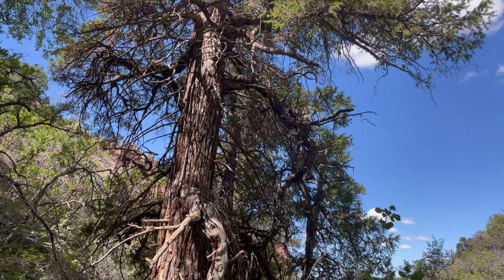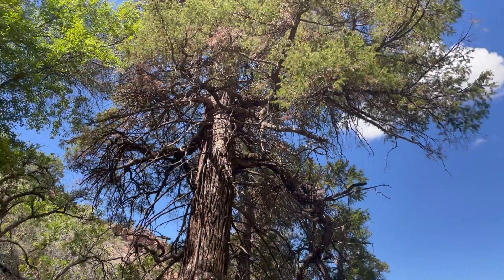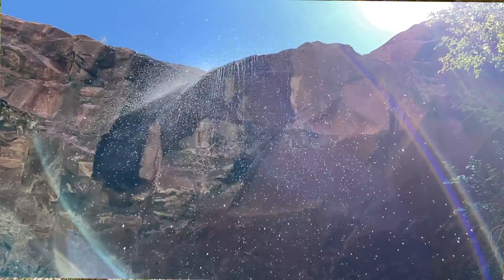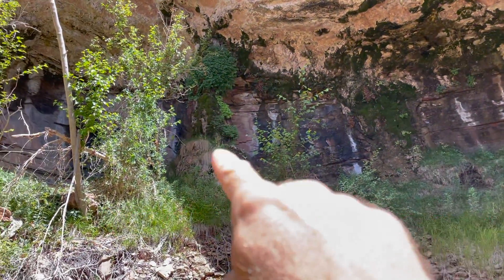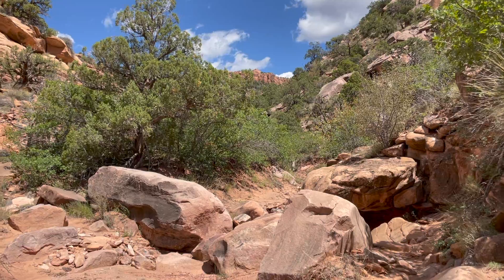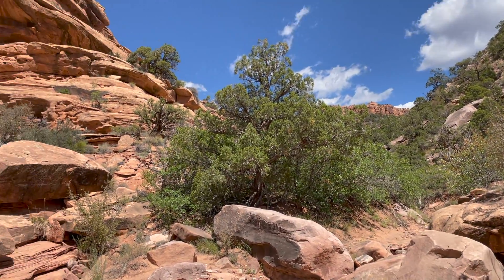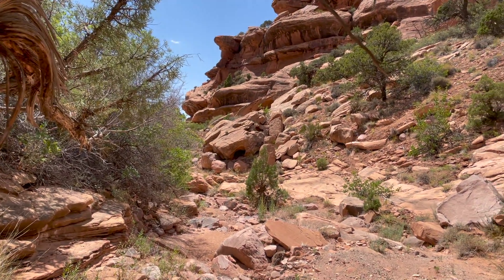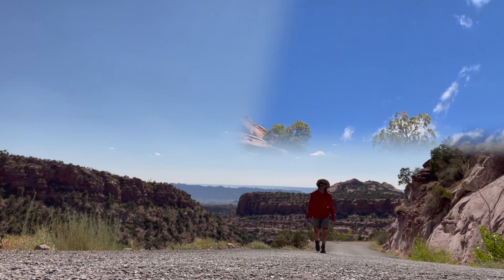Rill Canyon Adventure!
To further my summer project of hiking the entire drainage of Mill Creek, I parked at the head of Rill Canyon and rappelled 120 feet off a pour-off before bushwhacking down the lush, brushy canyon-bottom about a mile and a half, encountering another rappel on the way, this one about 60 feet.

It was a fun adventure but very bushwhacky.